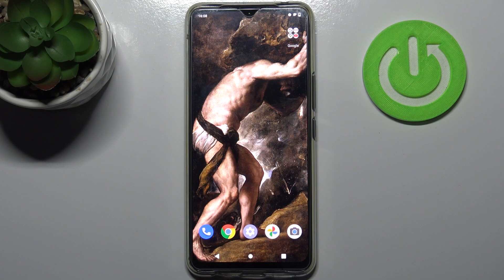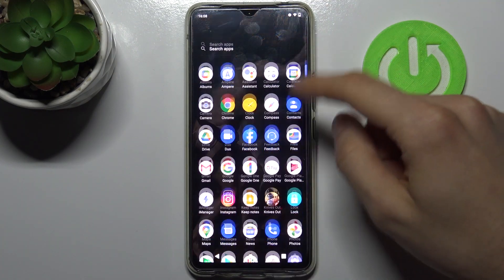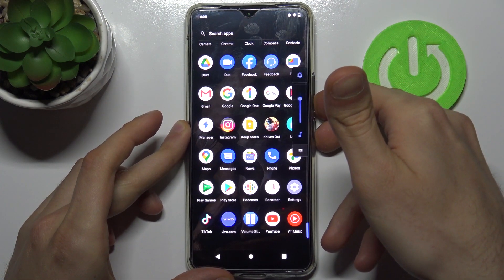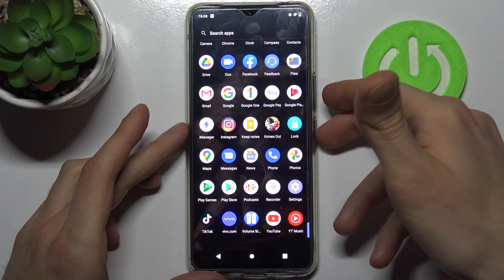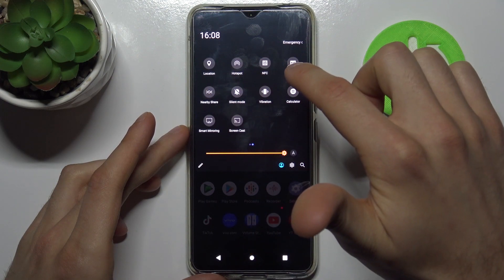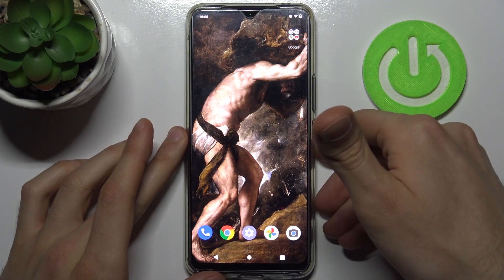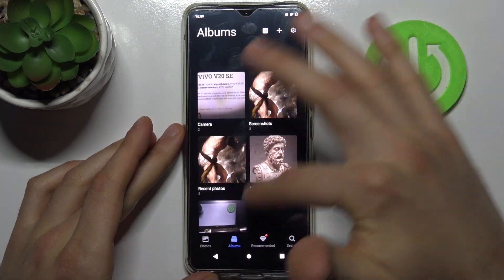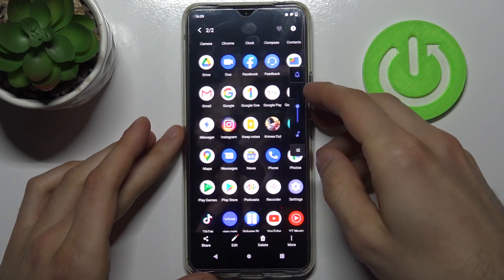How to Take Screenshot on VIVO V20 SE – Capture Screen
If you want to know how to take screenshots on your VIVO V20 SE, check out this tutorial. Our expert will show you all of the available methods of taking a screenshot in VIVO, so follow our instructions and capture your screen successfully. Also, learn how to edit screenshots and how to immediately remove failed screenshots in your VIVO device. If you want to capture the activity on your screen, learn how to use the screen recorder in your VIVO V20 SE - go to our YouTube channel and watch tutorials created by our specialists.

How to take screenshot on VIVO V20 SE? How to save screenshot on VIVO V20 SE? How to capture screen in VIVO V20 SE? How to find screenshot folder in VIVO V20 SE? How to find screenshot you made on VIVO V20 SE?